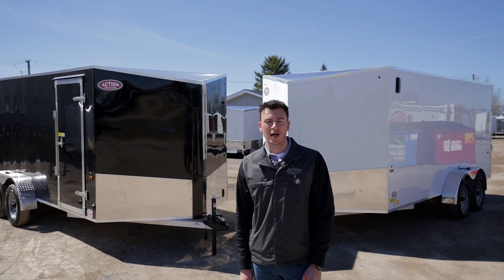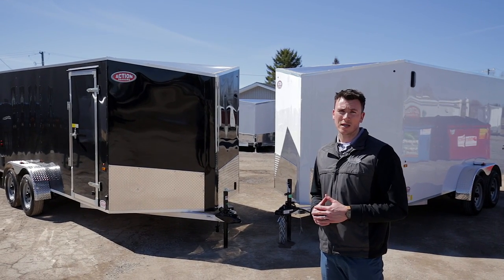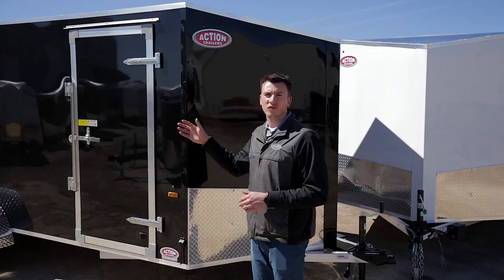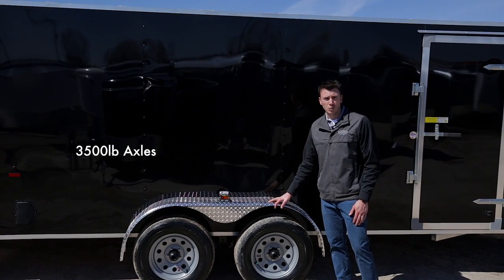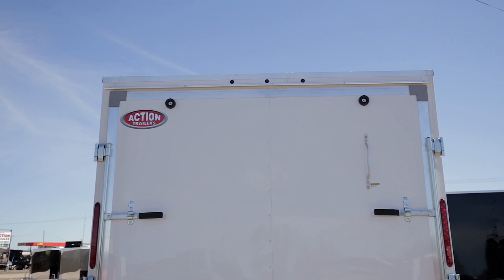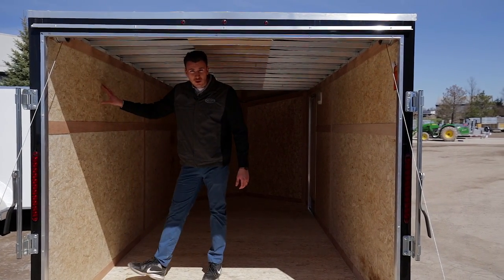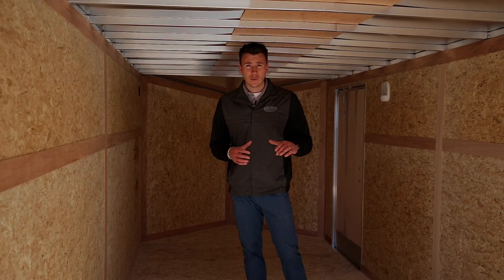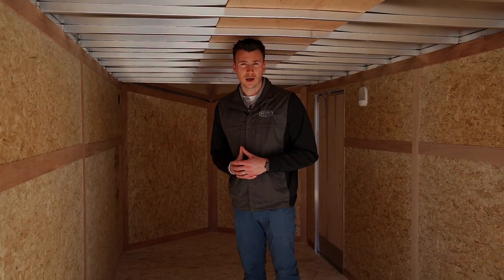AmeraLite Aluminum Enclosed Cargo Series- ACTION TRAILER SALES